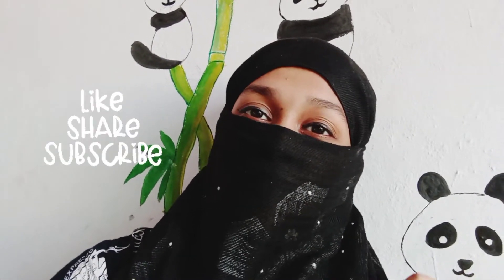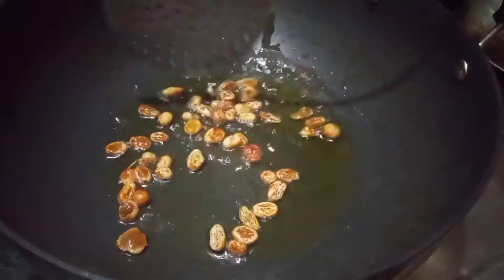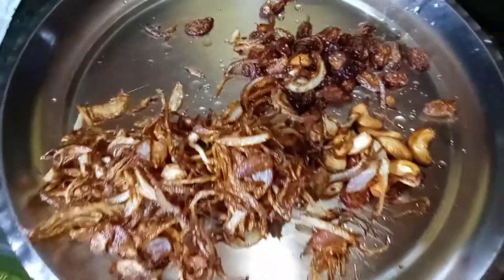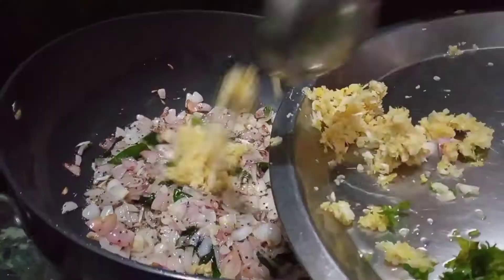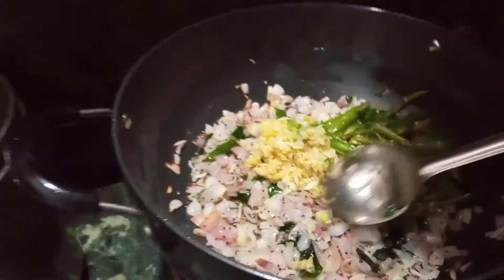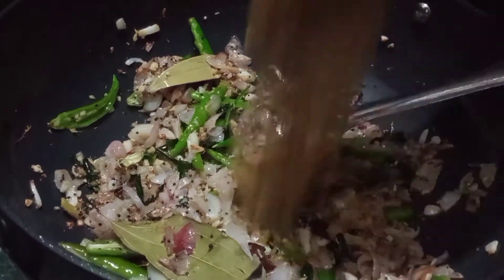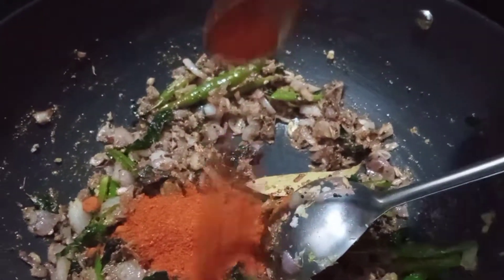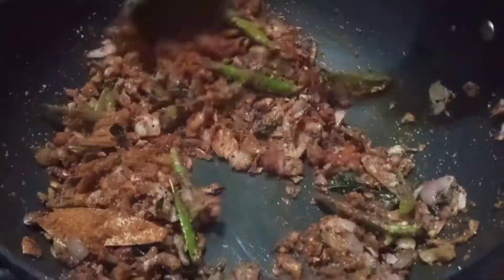മലബാർ നെയ്ച്ചോർ ഒപ്പം നോർത്തിന്ത്യൻ പനീർ കറിയും രുചിച്ചു നോക്കിയാലോ/ paneer curry in malayalam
today let's see how we can make northindian paneer curry 😋😋

ഹലോ എന്റെ ചാനൽ അക്കുവിന്റെ കുടുംബ വ്ലോഗിലേക്ക് സ്വാഗതം . ഇന്ന് നമുക്ക് എങ്ങനെ നോർത്ത്ഇന്ത്യൻ പനീർ കറി ഉണ്ടാക്കാമെന്ന് നോക്കാം നിങ്ങൾക്കിത് ഇഷ്ടമാകുമെന്നും കൂടുതൽ വീഡിയോകൾക്കായി ഞങ്ങളെ സബ്‌സ്‌ക്രൈബുചെയ്യുമെന്നും പ്രതീക്ഷിക്കുന്നു